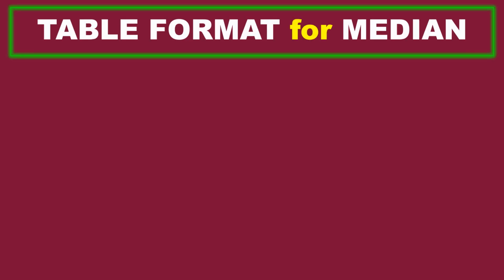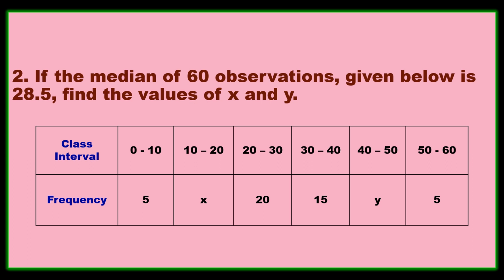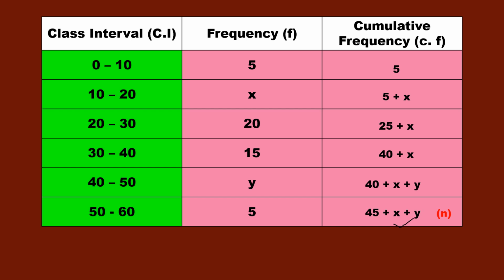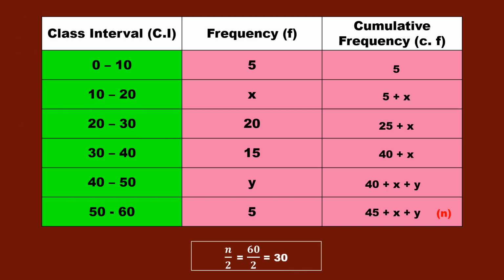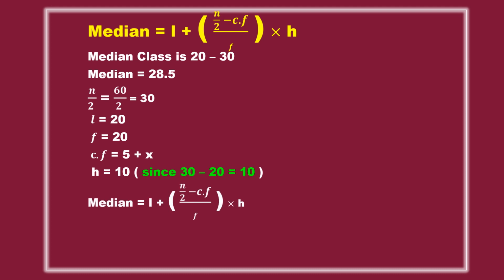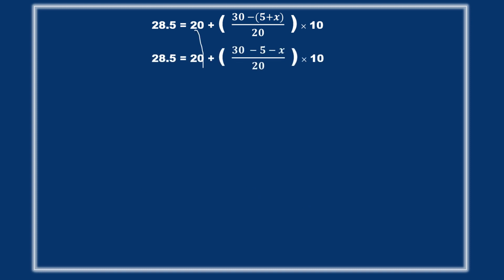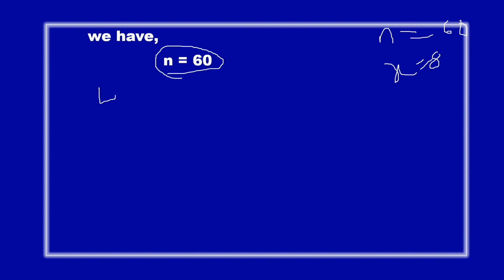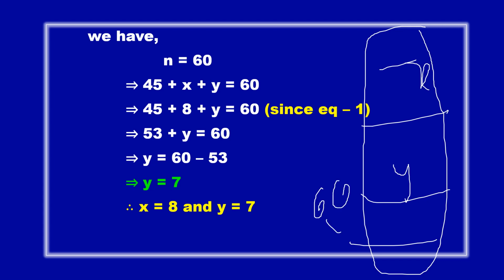Class 10 Math || Statistics for 10th class || Median when Frequencies are missing || Ex. 3 Q No. 2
In Statistics, we tend to represent a set of data by a representative value which would roughly define the entire collection of data. This representative value is known as the measure of central tendency. By the name itself, it suggests that it is a value around which the data is centred. These measures of central tendency allow us to create a statistical summary of the vast organized data. One such measure of central tendency is the Median of data.
This video provides the clear explanation on finding the missing frequencies when the Median and total number of observations are given.